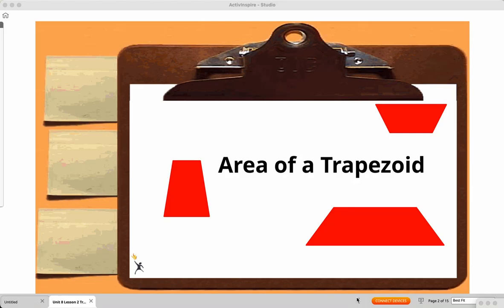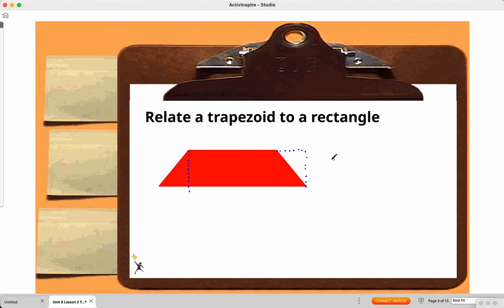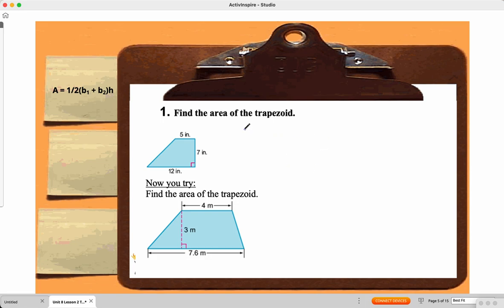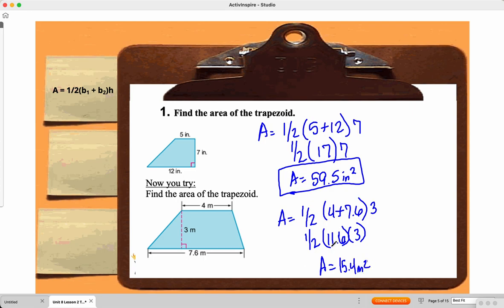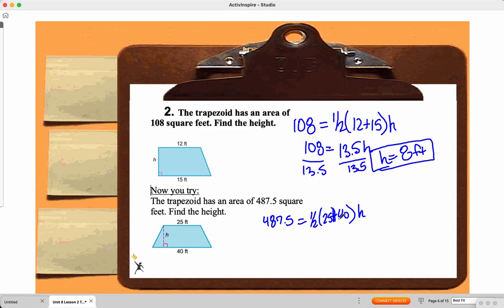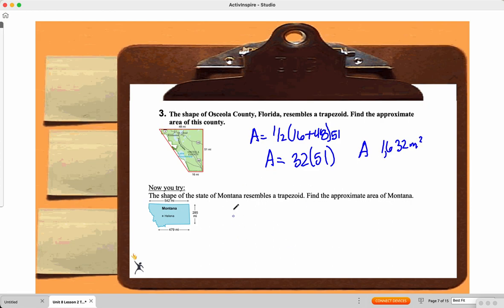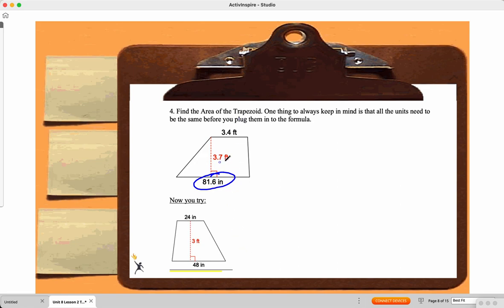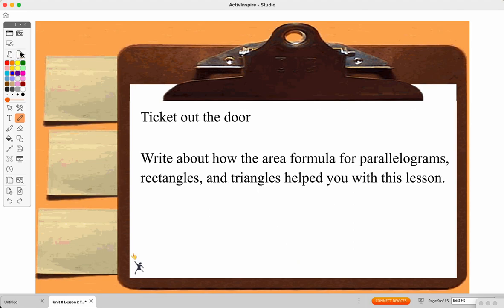Lesson 2: Area of a Trapezoid